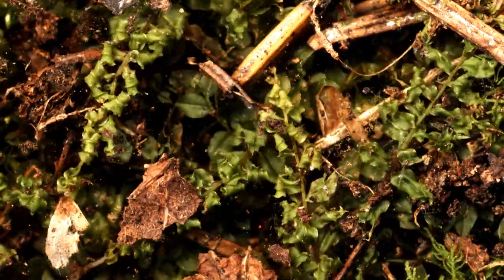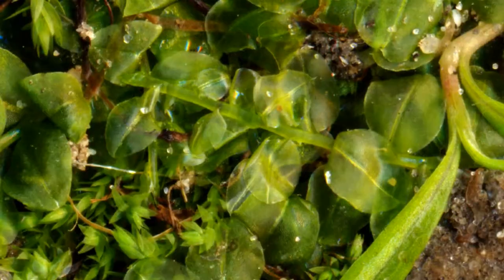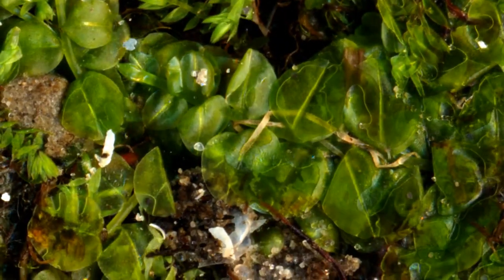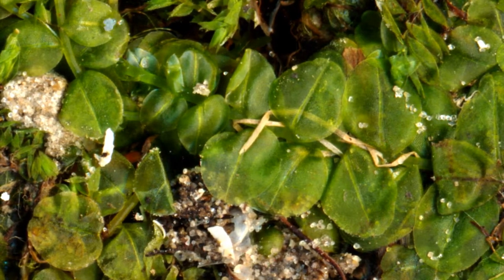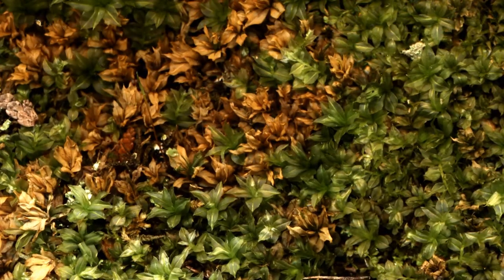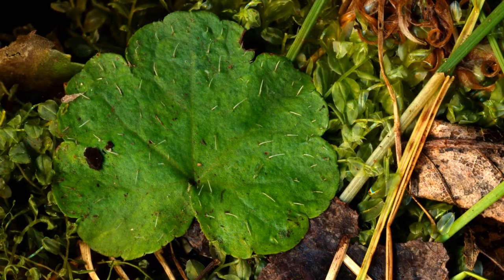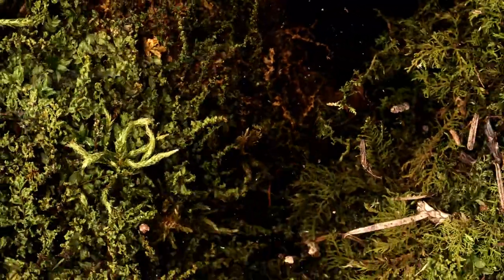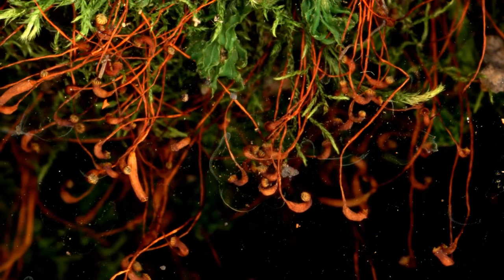Thyme moss (Plagiomnium sp.)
Thyme mosses are another one of my favourite mosses, because unlike some mosses which don't really animate very much, thyme mosses produce this amazing animation where the leaves crumple as they dry out and prepare for the future arrival of water.

This video is part of the "Manitoba's Marvelous Mosses" series I made to highlight salient artistic and scientific aspects of Manitoban mosses. to learn more.

Music: "Angela Climbs a Boulder at Horn Creek, the Sun Sets, the Bat Flies By" by Aaron Ximm